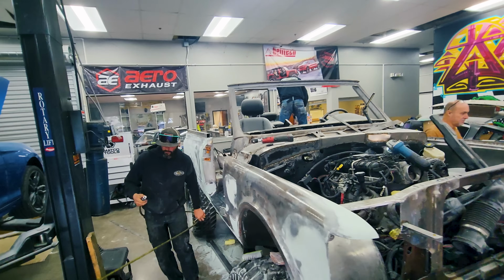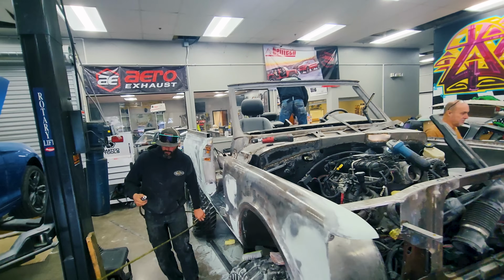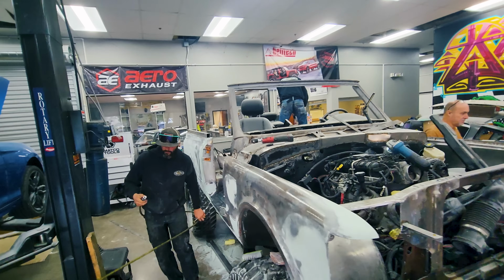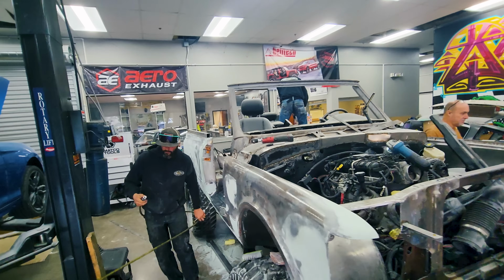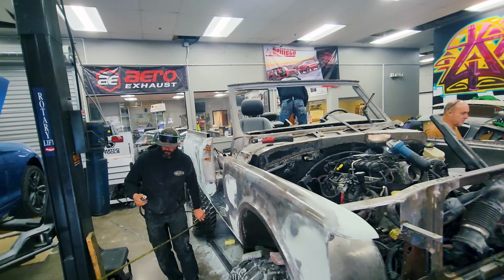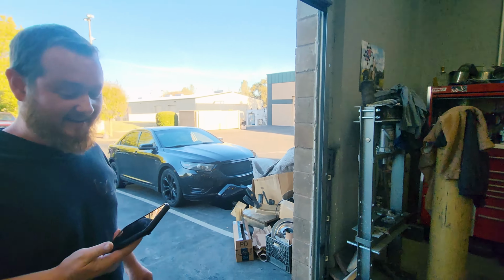Custom FN Customs K5 Patriot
Vehicle: 1972 Chevy Blazer on a 2007 Cadillac Escalade

0:00 - Intro
0:26 - Custom FN Customs talks about the build
5:35 - Finished vehicle shots
6:15 - Exhaust sound